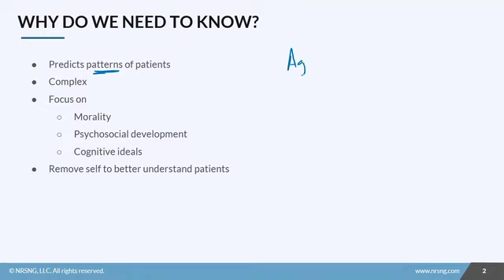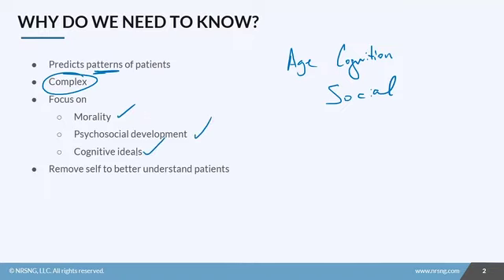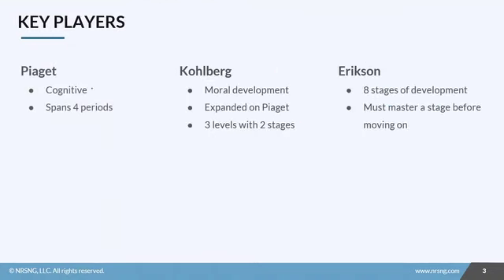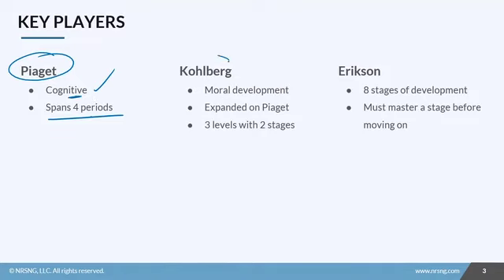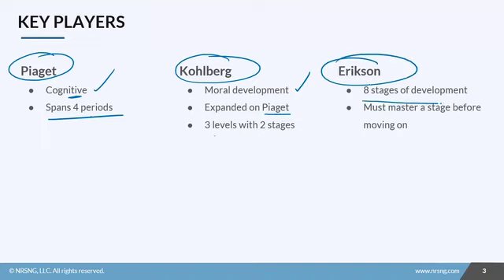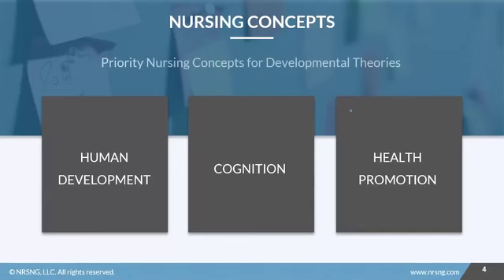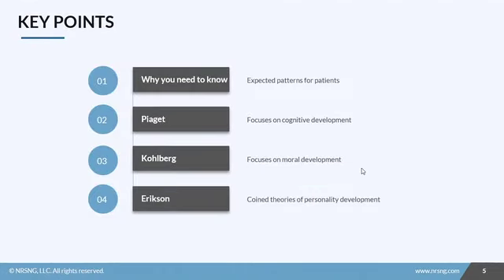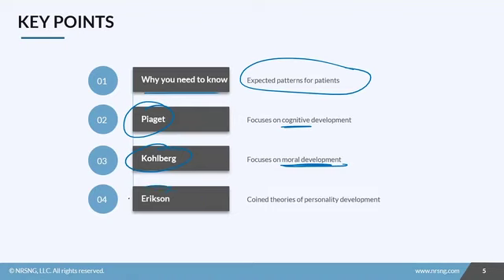08.01 Overview of Developmental Theories